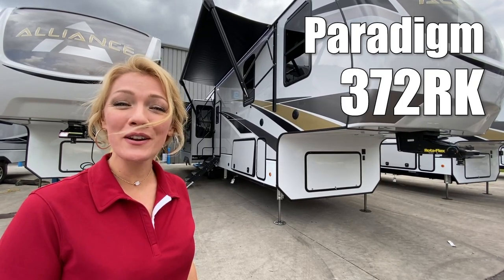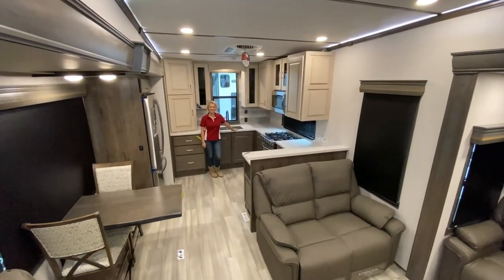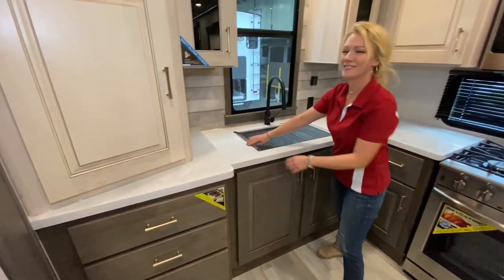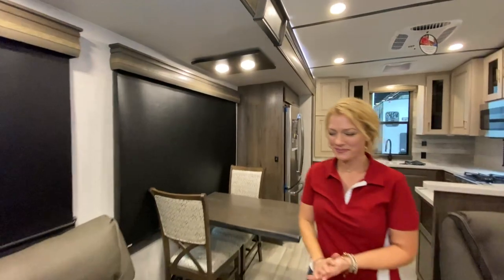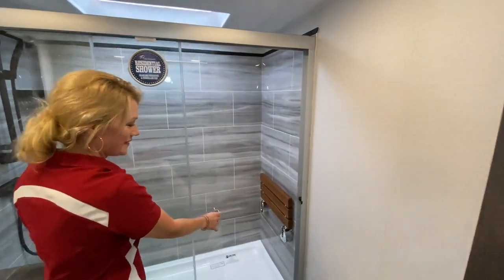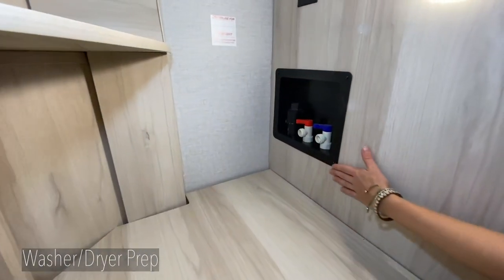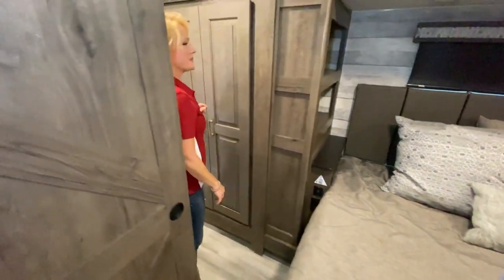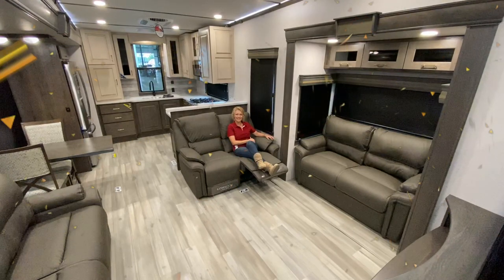2021 Alliance RV-Paradigm-372RK with narration by Coley Brady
Alliance RV-Paradigm-372RK with narration by Coley Brady